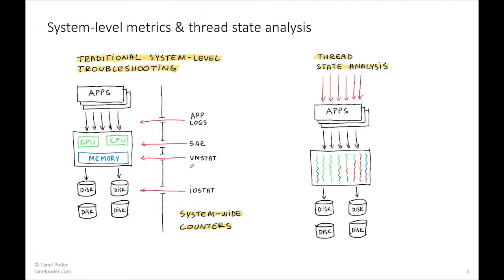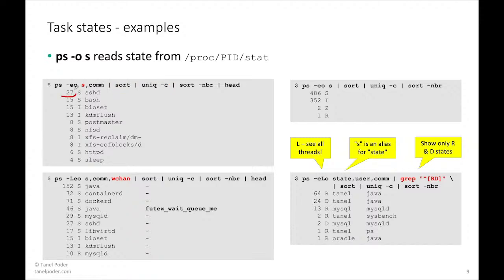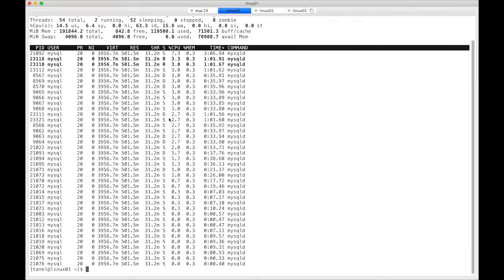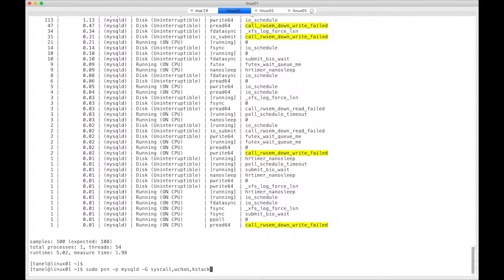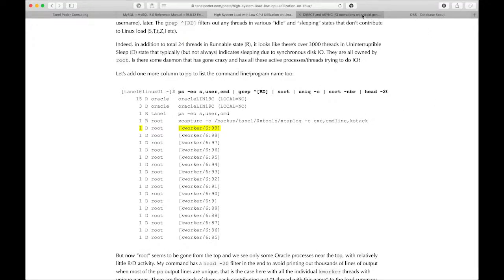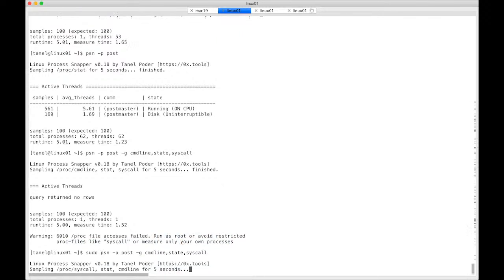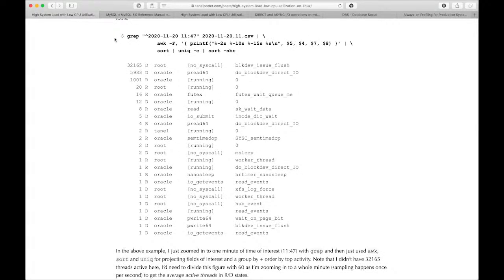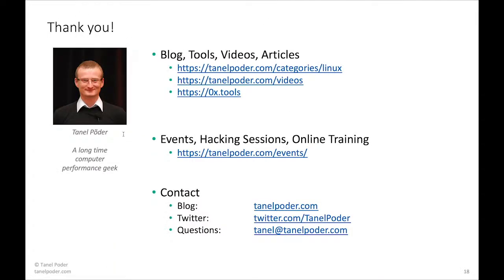MinervaDB Athena 2020 - Tanel Poder